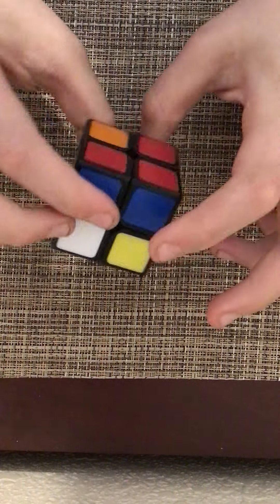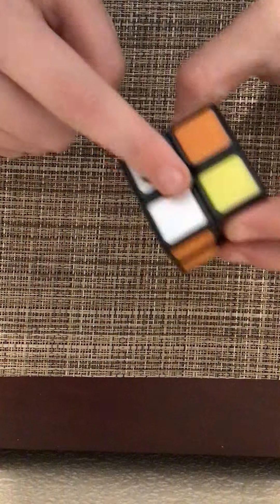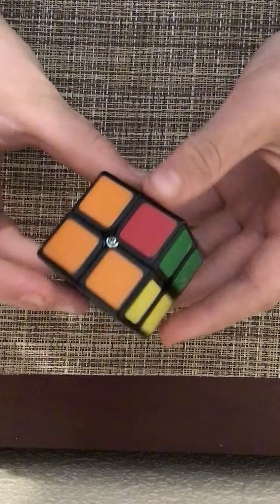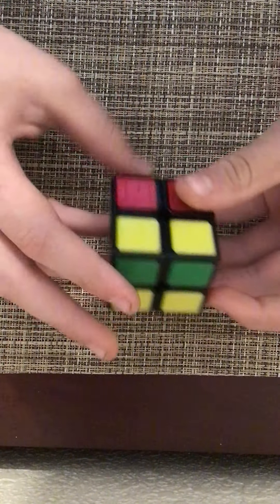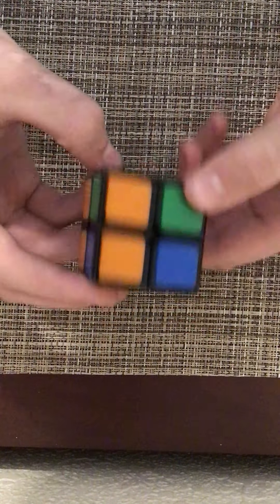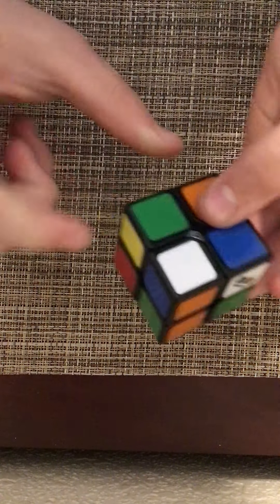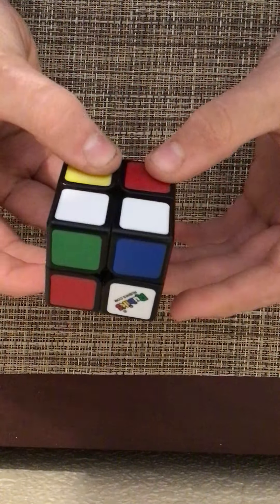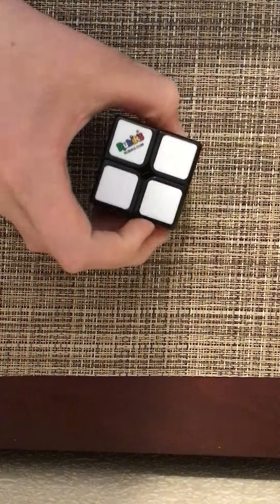How to solve a 2x2 Rubik’s cube beginner method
You only need to learn two algorithms